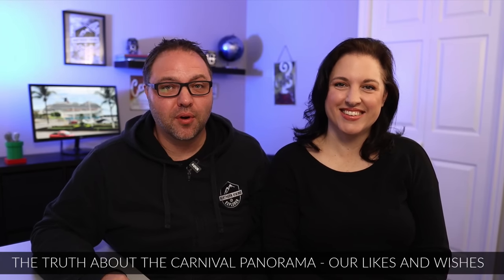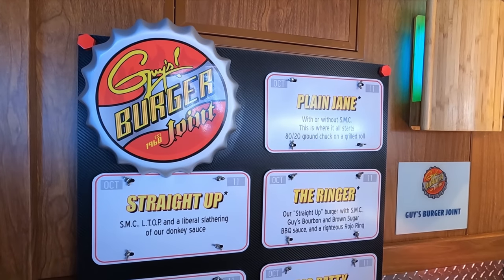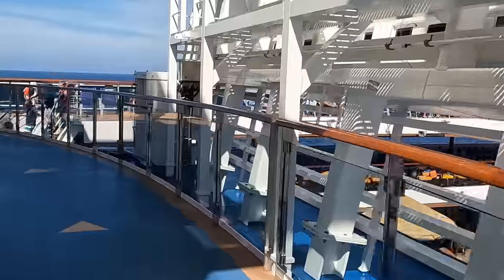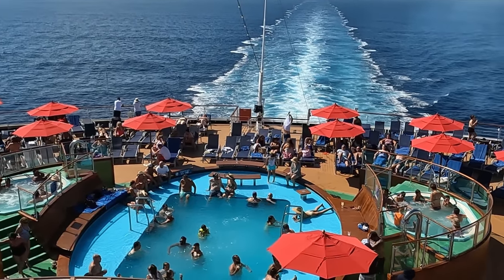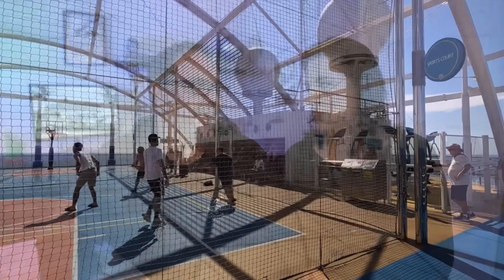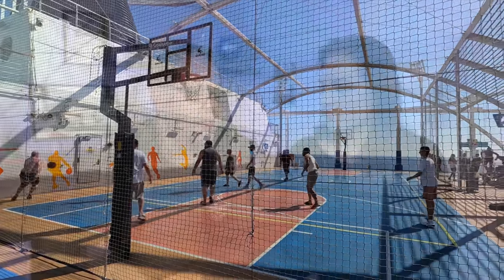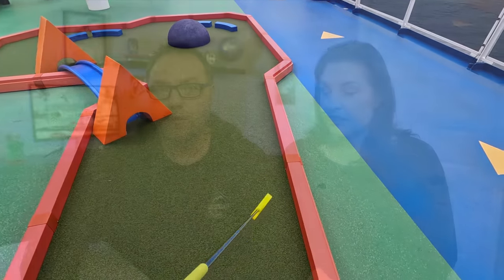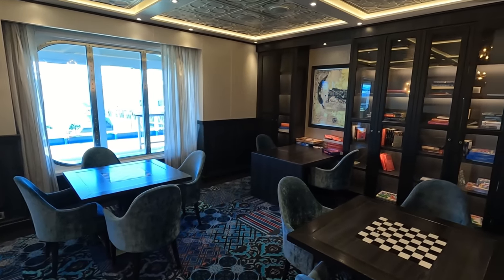The Truth About the Carnival Panorama - Our Likes & Wishes 🚢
Recently we sailed on the Carnival Panorama Cruise Ship to Mexico and we had an amazing experience. However, we would like to share some of our Likes and Wishes from this recent Carnival Panorama Cruise.

⌚Time Stamps
00:01 Introduction
01:23 Carnival Panorama Ship & Layout Review
17:16 Carnival Panorama Cabin Review - Balcony Room 10232
26:21 Carnival Panorama Complimentary Food & Restaurants Review
44:24 Carnival Panorama Activities & Amenities Review
57:05 Carnival Panorama Venues & Shows Review
01:03:42 Carnival Panorama Staff
01:10:01 Embarkation & Disembarkation
01:17:45 Embarkation & Disembarkation Tip
01:21:19 Final Thoughts